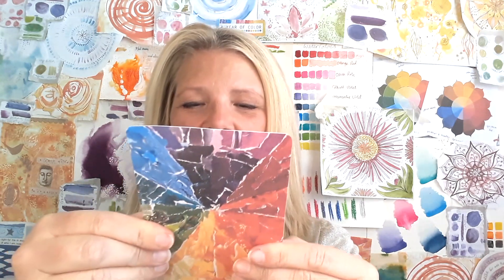A Year of Color 2023: Week 15 | Prompt Card #22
Hi everyone! Welcome to WEEK 15 of A Year of Color!

Prompt Card #23: Your Favorite Creative Colors

Let’s dive into our art supplies! Some ideas for this weeks prompt!

- Gather your art supplies. Take a photo of them. What are all the different colors you have?

- What are your favorite colors to create with?

- Make some art with your favorite colors

- Is there a color that is missing or that you do not like to use?

- Gather colors from magazines and create a color love collage

HAVE FUN!

Post your comments and questions below and if you post your creative adventures on your own account, please use AYearofColorForMe and tag me, so I can find you. Enjoy! xx

P.S. If you are in the Year of Color class, I have published the corresponding lesson. (you can also download your own 52 card set of color prompt cards in the classroom) Link to sign up via my profile